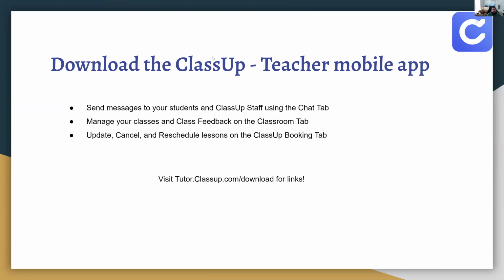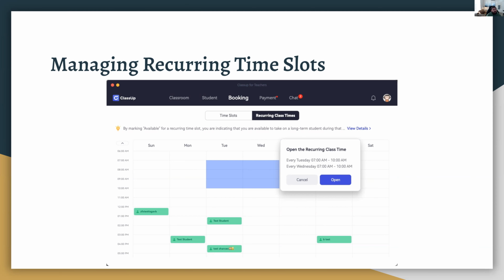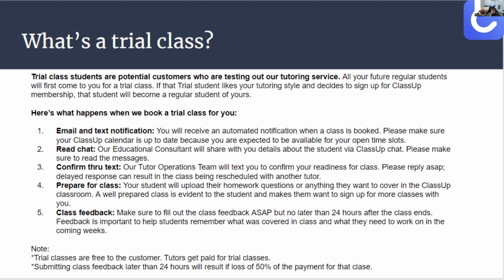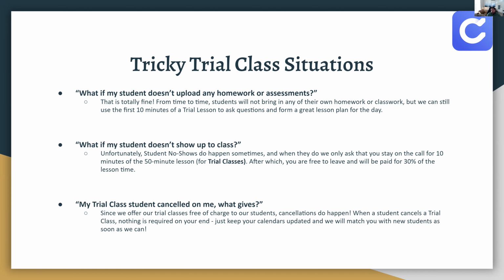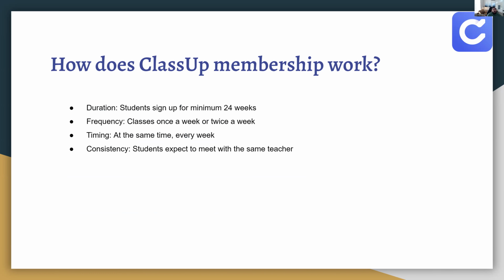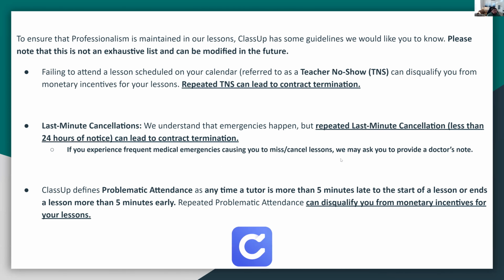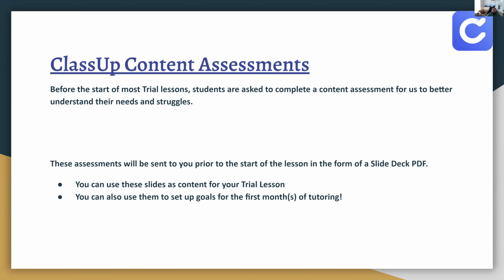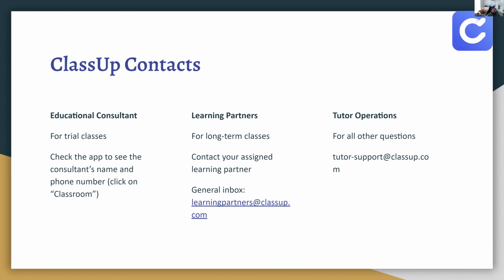ClassUp - New Tutor Orientation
Welcome to ClassUp! We are so excited to help you start teaching as soon as possible. In this orientation, we cover information on how ClassUp works, including trial classes, long-term classes, scheduling, professionalism expectations, and ClassUp resources.